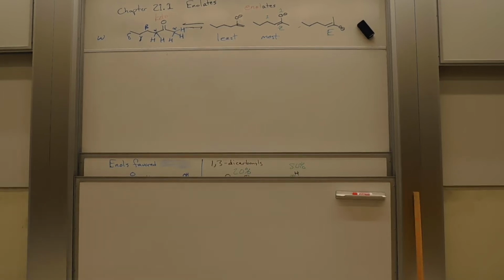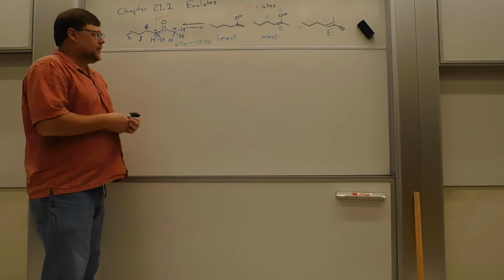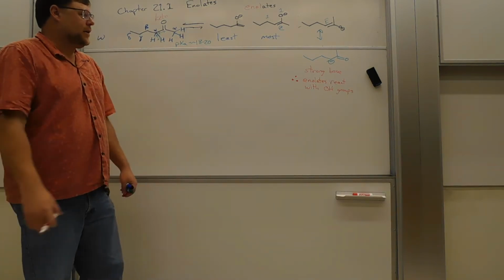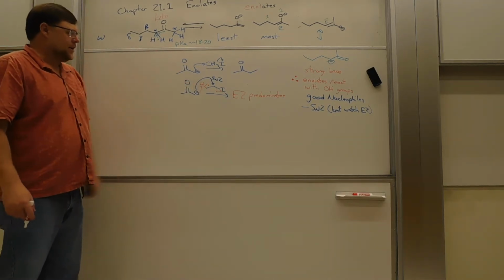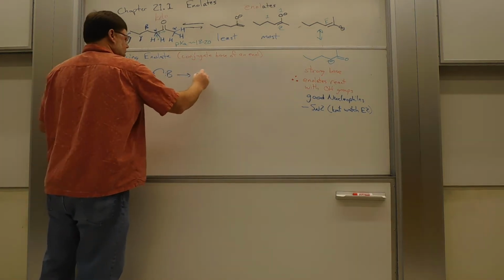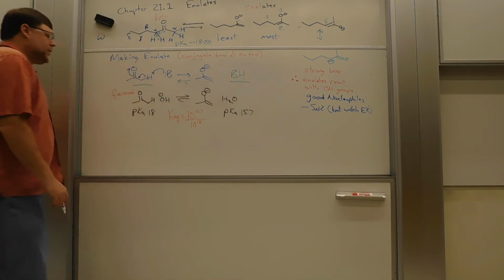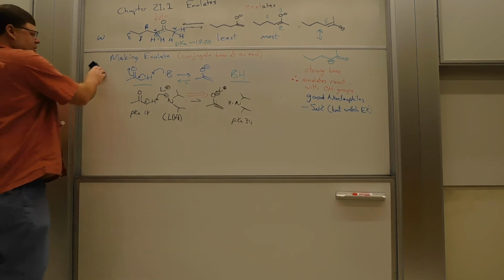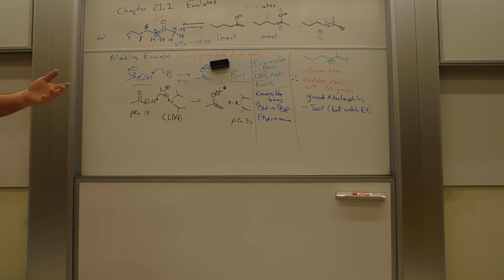Chapter 21.1 Introduction to Enolates